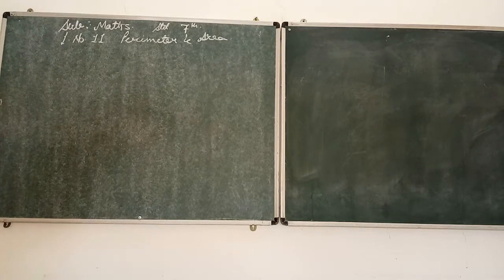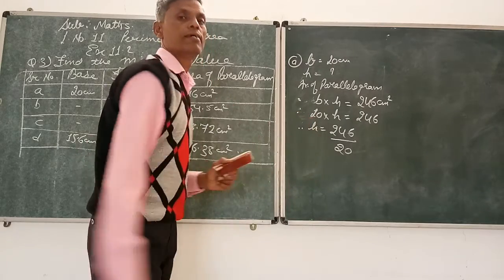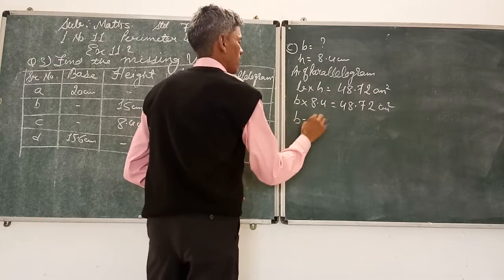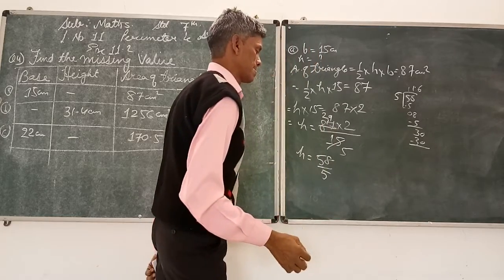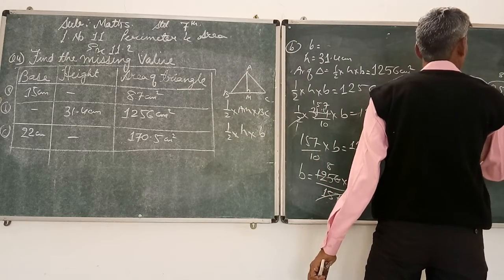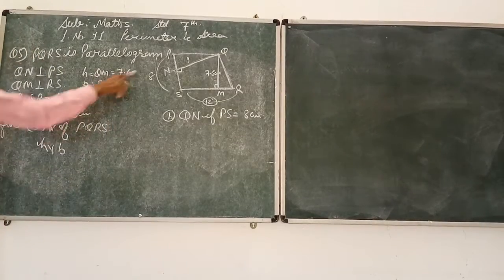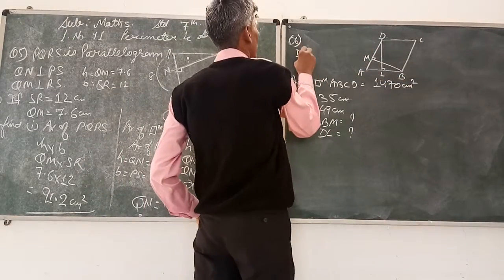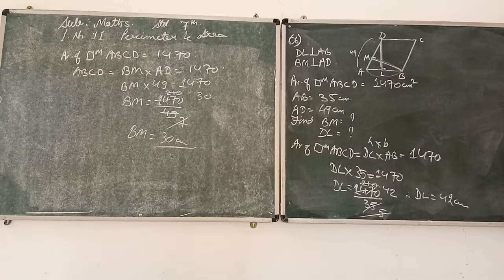Maths L no 11 ex 11.2 q no 3, 4, 5 & 6